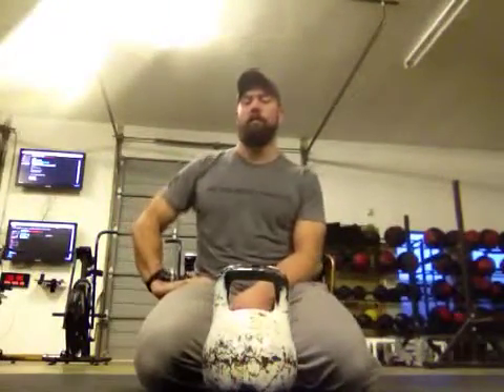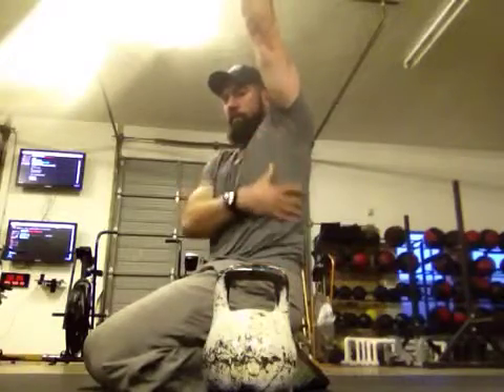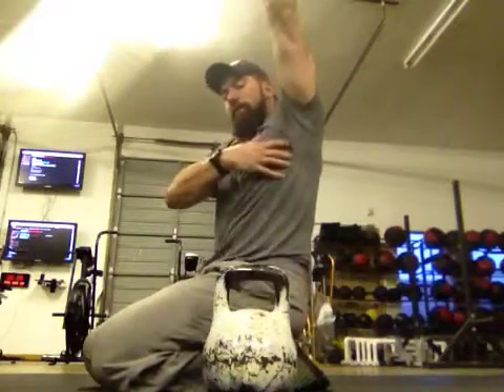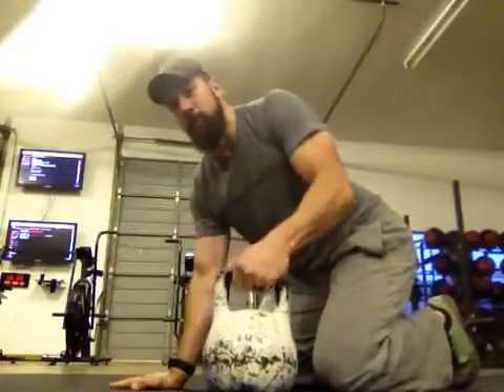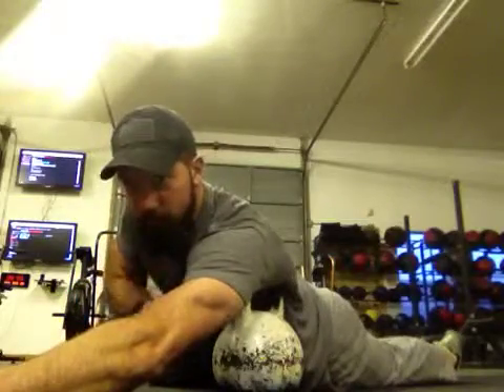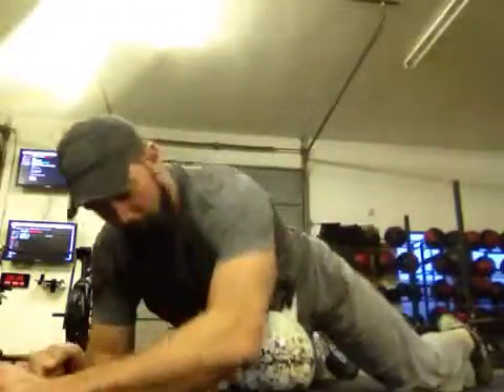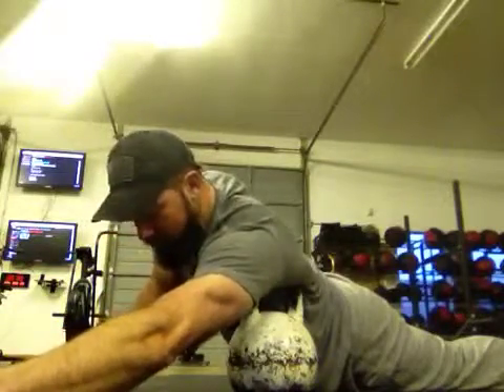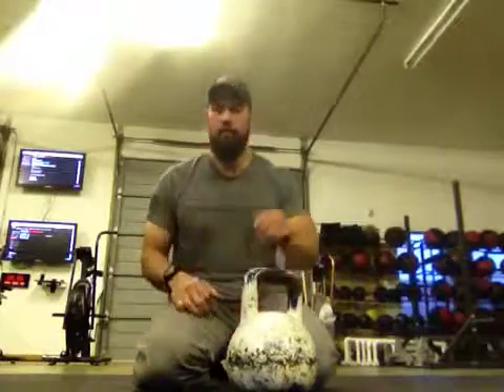Kettlbell lat and serrated release